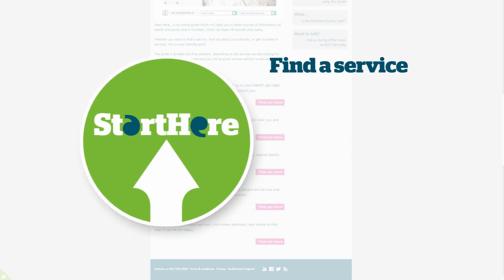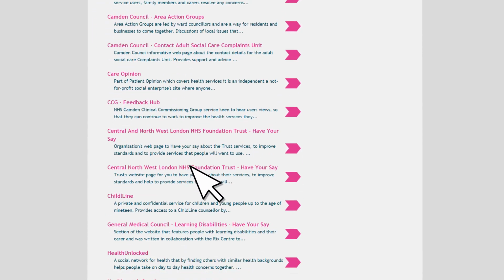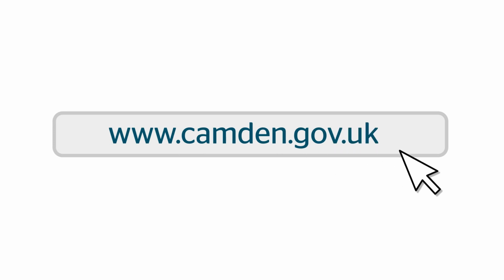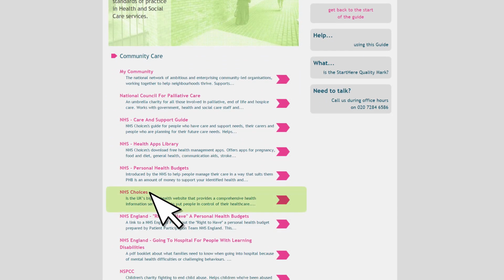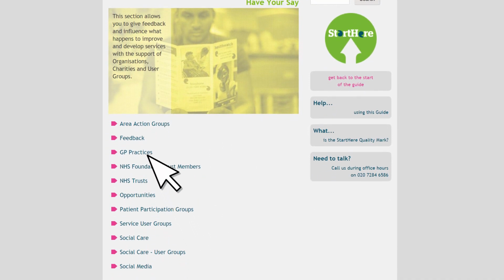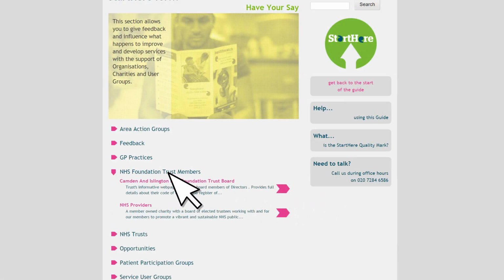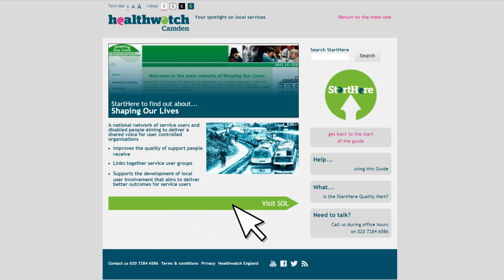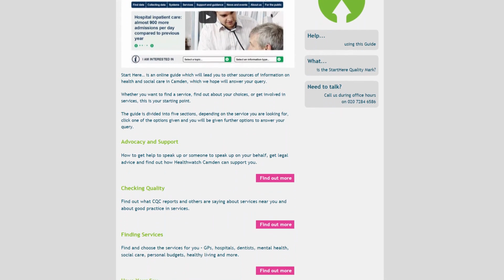Healthwatch Camden Start Here Guide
This video accompanies our Start Here Guide

Find it at healthwatchcamden.co.uk